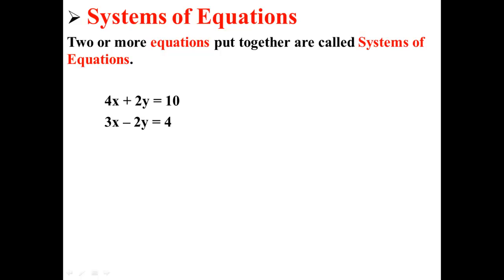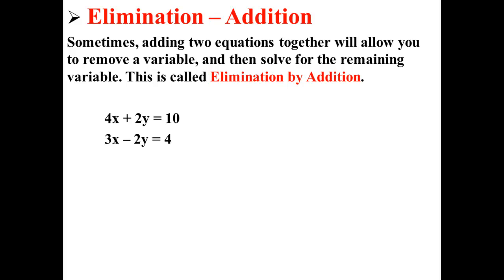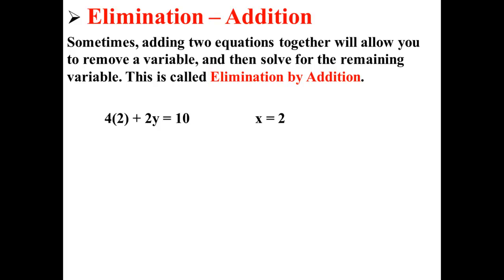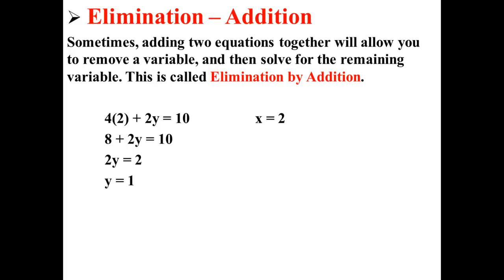Elimination using Addition